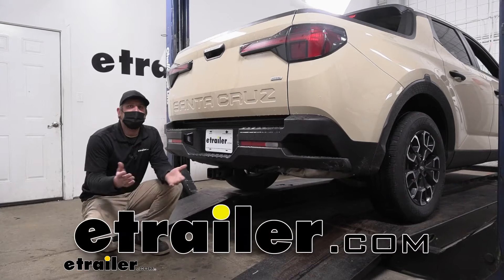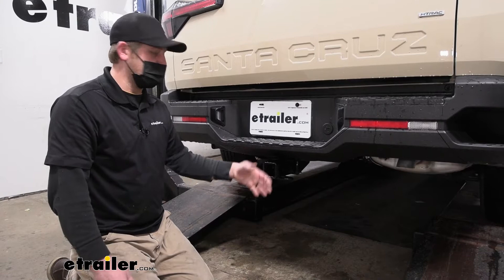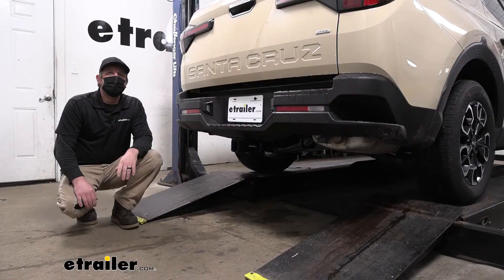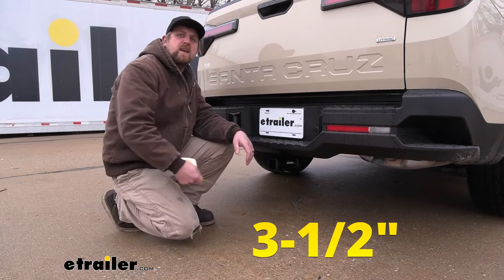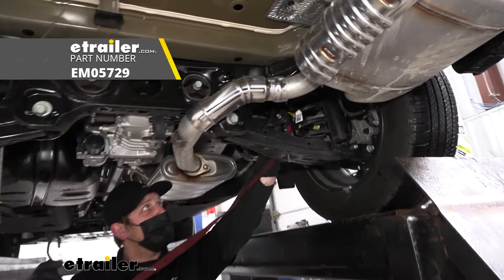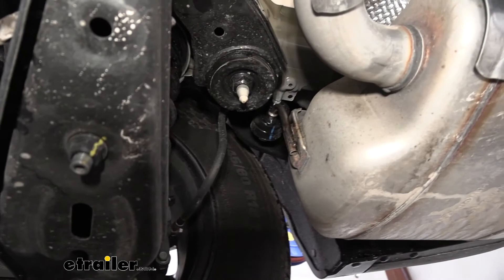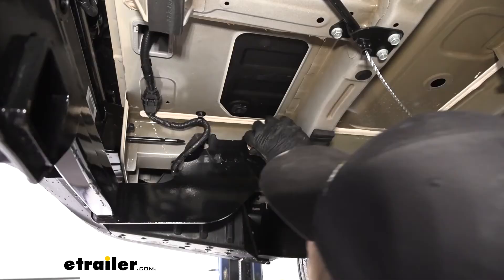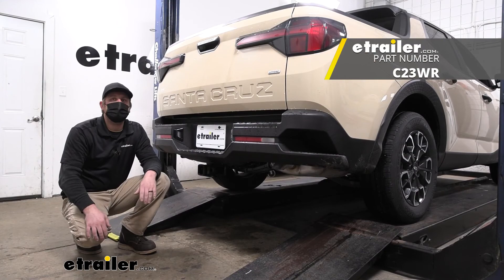etrailer | Curt Class IIITrailer Hitch Installation - 2022 Hyundai Santa Cruz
Hey everybody, Ryan here at etrailer. Today on our 2022 Hyundai Santa Cruz, we're gonna be showing you how to install the Curt Class III, two inch trailer itch receiver. But before we do that, why don't you check it out and make sure that this is gonna work for you. So when it comes to putting a hitch on a Santa Cruz, it really just makes sense to me honestly, you know, it looks like a really adventurous type vehicle. Has a bed back here, sits up high off the ground, a lot of them have the roof racks. And so, you can do a lot of different things with them.

And so honestly, a hitch on the back of it, just seems right at home, makes sense, you know. Whether you're planning on using accessories, let's say, maybe a bike rack or a cargo carrier, or maybe even pulling a trailer around, whether it be, you know, a pop-up camper, a utility trailer, maybe a small boat, something along those lines. You want a hitch that's gonna be able to get the job done and this one here is gonna allow us to do just that. One of the things that I like about this particular hitch is the way it's gonna look, all right So, for the most part it's gonna be completely hidden. Really, the only thing you're gonna be able to see is the receiver tube opening there.

And honestly, I think that complements the look of the Santa Cruz, when you're looking at it from the back. And I also like the fact that it's gonna give us some pretty good clearance. So what I mean by that, you know, the hitch is gonna sit up nice and tight against the bottom of our bumper, give us good ground clearance as well as bumper clearance. So, receiver tube is gonna be just behind it there, and that's gonna allow us to use pretty much any of those pulling type of accessories. So with this being a class three hitch, it is gonna give us that two inch by two inch receiver tube opening, super common size, and a lot of different things will work with it.

At the end, there's gonna be a reinforced collar for a little bit of extra support. And the hitch is gonna use a standard 5/8 pin and clip. Keep in mind though, pin and clip doesn't come included. If you need one though, not really a huge deal, you can grab it here at etrailer. And we are gonna have loop style safety chain openings there, which aren't huge but there's sufficient, they'll give us more than enough space to use just about any size hook that we might have.

As far as hitches' weight capacities go, it's gonna have a 750 pound maximum gross tongue weight rating. And that's gonna be the amount of weight that's pushing down on the hitch. So a really high number actually, and you'll be able to use just about any size bike rack or cargo carrier that you want to, for example. As far as he hitch's maximum gross trailer weight rating goes, that's gonna be 5,000 pounds and that's gonna be the amount of weight that is pulling on the hitch. So, the weight of your trailer plus anything that you might have on it. I do always like to suggest though, it's never a bad idea just to grab your Hyundai's owner's manual, that way you can make sure your Santa Cruz can pull that much weight safely. We do get asked quite a bit of questions, in regards to trailer wiring. So, if you are gonna be pulling a trailer, you want the lights to work on it. You know, that we're safe and legal and people around you know what's going on. Thankfully for these vehicles, there is a essentially, a direct plug-and-play kit available and you can use that if you have a tow package plug, and even if your vehicle don't have a hitch on it, that doesn't necessarily mean you don't have that plug. Matter of fact, most of the Hyundai's that I see in here do have the plug, and it's really easy to check and figure out. Over here on your driver's side, there's a small panel and you can just pop out a couple of fasteners and you should see that plug up there. So, if you do see that empty slot, that empty plug up there, chances are really, really good, you're gonna be able to use that factory tow package wiring. So went ahead and just pulled outside real quick to get us on some flat ground, that way we can give you some accurate measurements, in case you need them. And these are gonna help us figure out which accessories are gonna work best. So if you go from the ground to the top inside edge of the receiver tube opening, that's gonna be right at about 14 inches. So the chances are pretty good if you're gonna be pulling a trailer, you're gonna need to get a ball mount that has a slight rise in the shank. You go from the center of the hitch pin hole to the edge of our rear bumper here, that looks like it's gonna be right at a